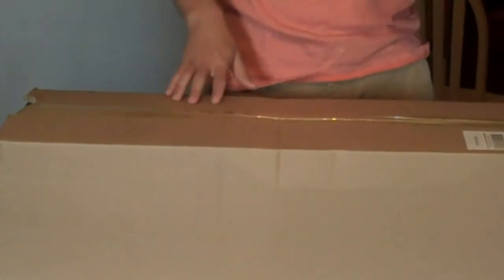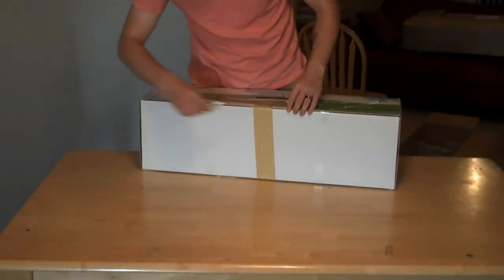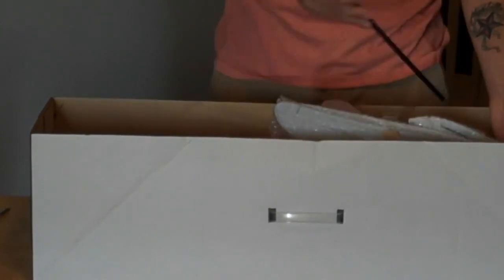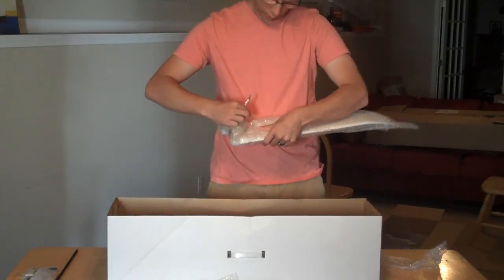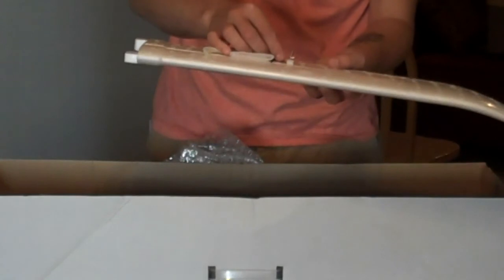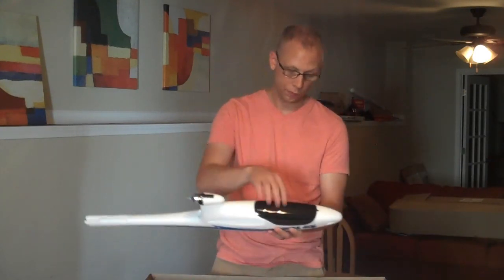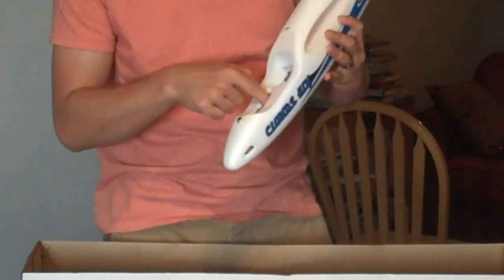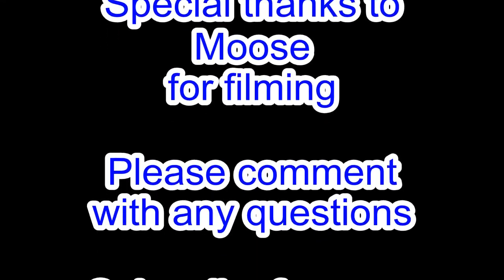HobbyKing AXN Clouds Fly Floater Jet Unboxing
This is the unboxing video of the AXN Floater from Hobbyking.  I discuss the parts, pieces, and packaging along with other items.  If you have any questions, please comment and I will do my best to answer.